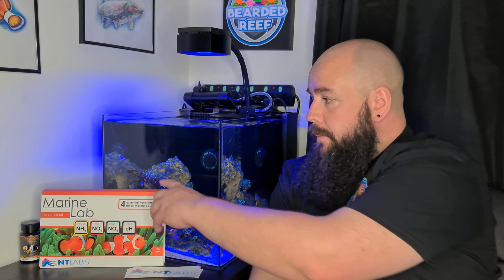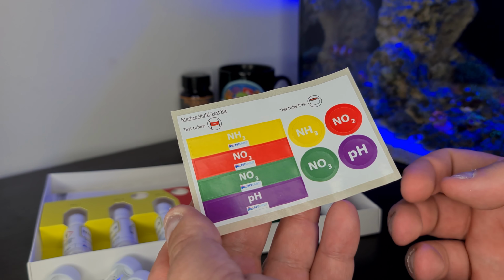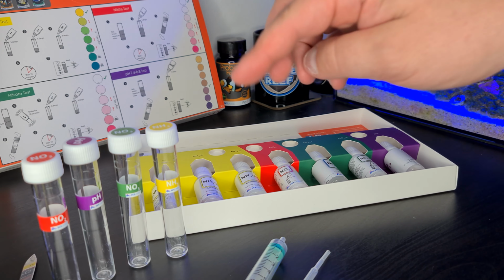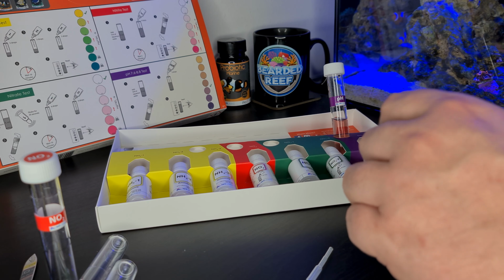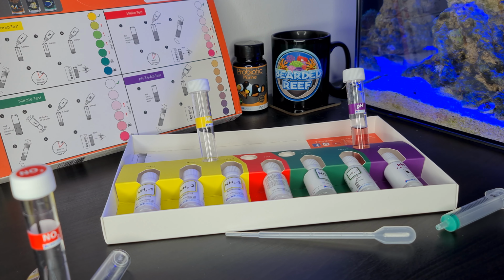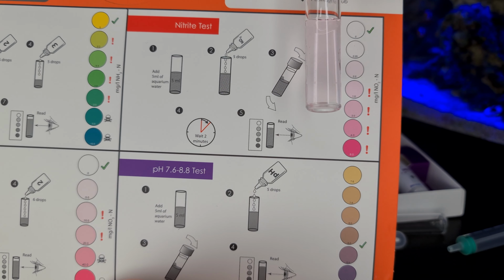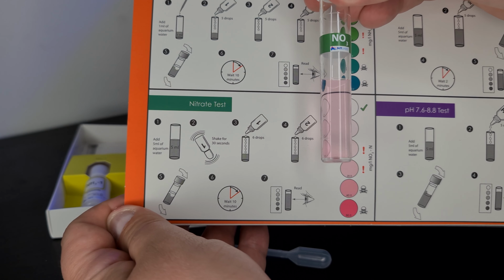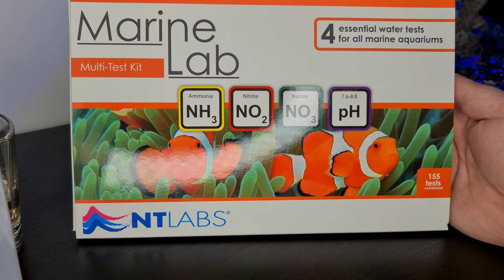NT Labs Marine Multi Test Kit, Review and how to use, Nano Reef Tank Water Testing (Part 1)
In this video you will see how to use the NT Labs Marine Multi Test Kit and I will give a brief review of the product

subscribe to my channel for weekly videos such as Nano Reef Tank Maintenance, water testing, Coral Feeding, Adding Corals to Reef Tank, Adding Fish to Reef Tank, and so much more.